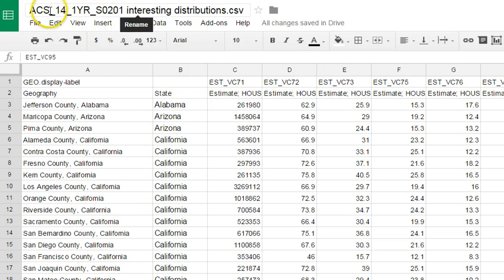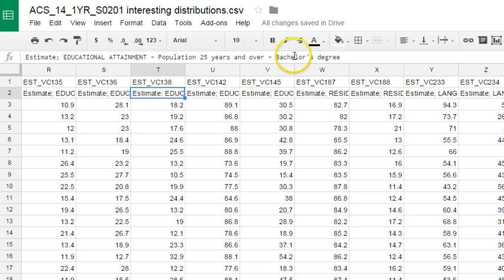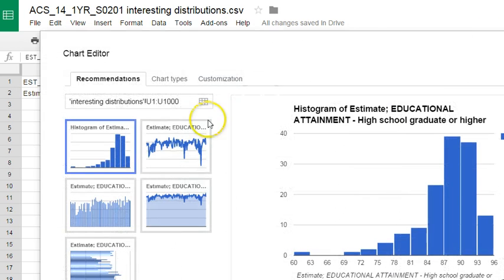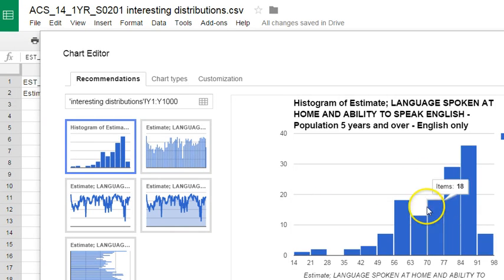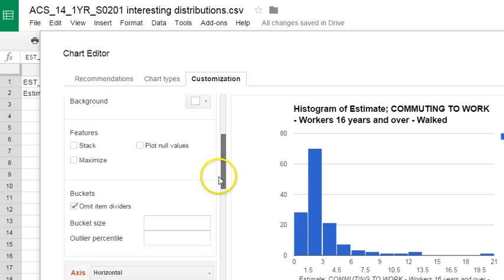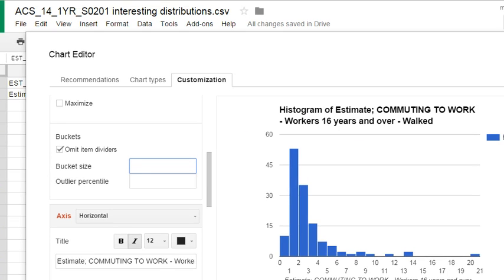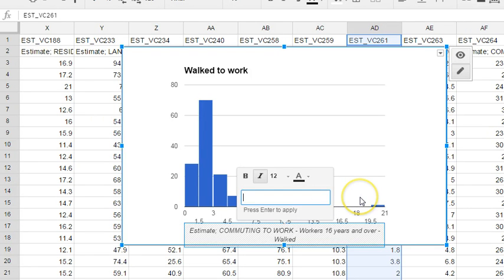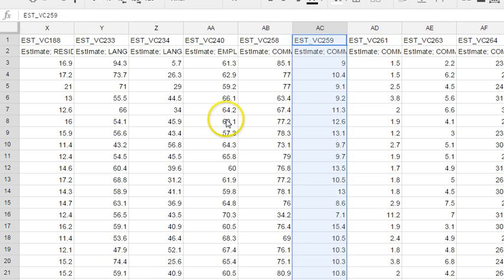Assumption of Normality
This video explains how to use Google Sheets to quickly browse through many variables and preview the shape of their distributions.